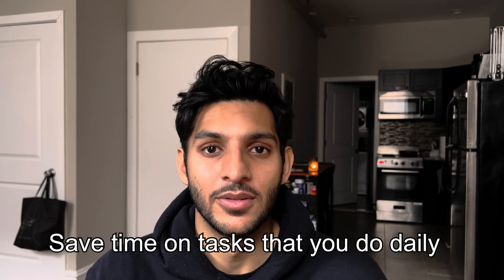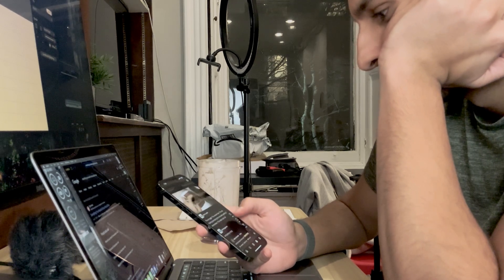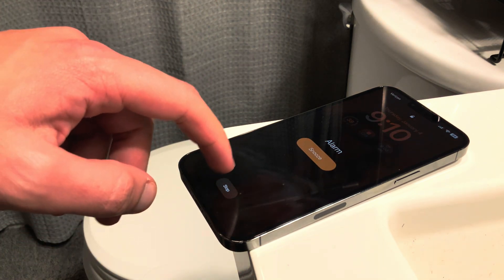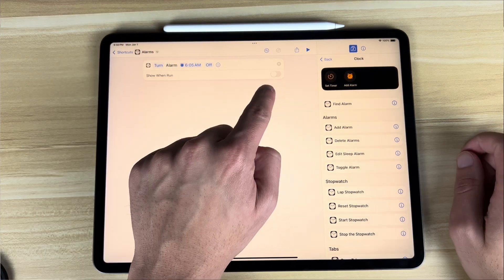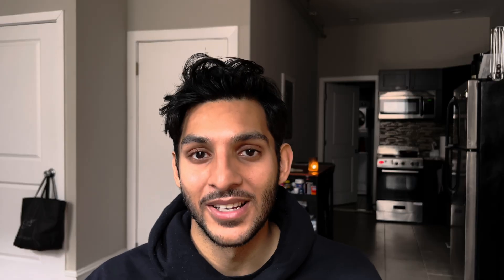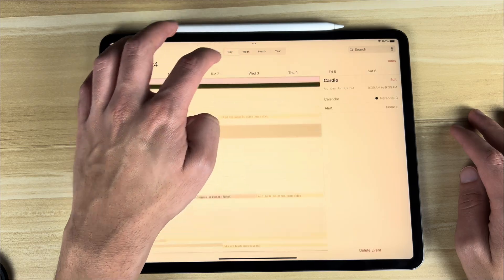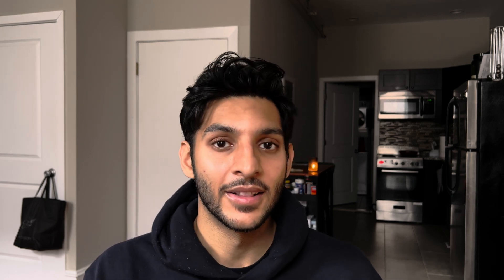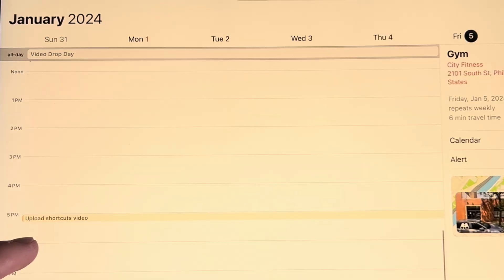Siri Shortcuts that are actually useful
Siri Shortucts are underappreciated. Here are three SIMPLE shortcuts anyone can make to jumpstart their day (and feel like they’re living in the future).

Happy new year everyone! Happy to be back after a mini hiatus (been interviewing for residency and taking my final med school exam!)

Shortcuts:
Turn off morning alarms: Probably best to follow the tutorial in video since everyone’s alarms are different

Timestamps:
0:11 - What are Shortcuts?
0:51 - Why use shortcuts?
1:30 - Morning Alarms
2:33 - Syncing calendar and reminders
3:38 - The morning briefing
4:49 - Wrap up and advice

- Suture Kit Code - Manan10
- Paperlike Screen Protectors Code- manan